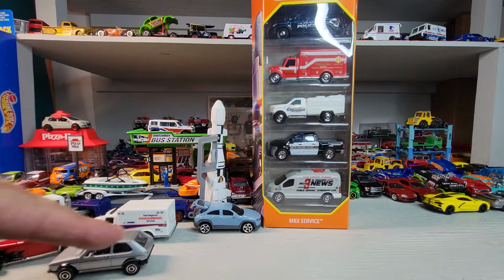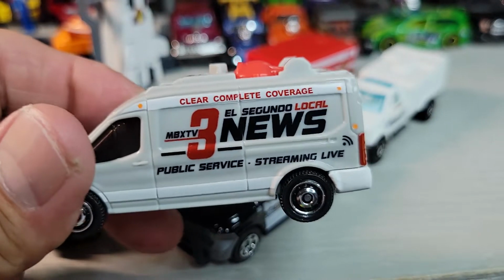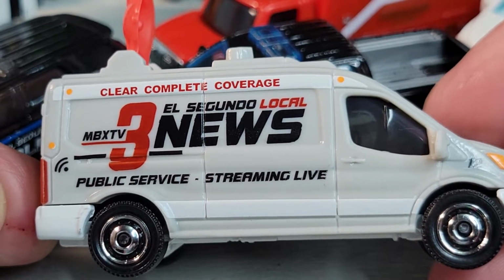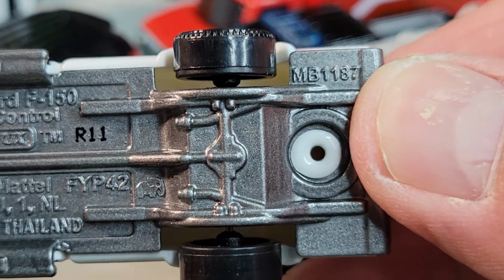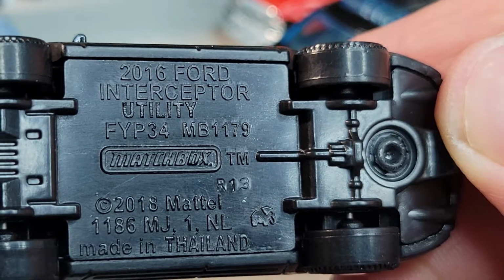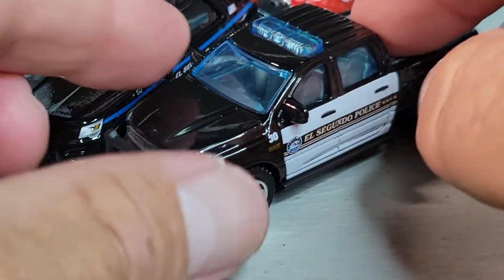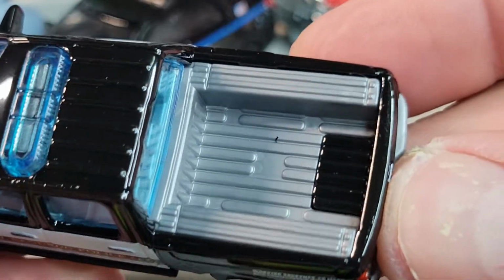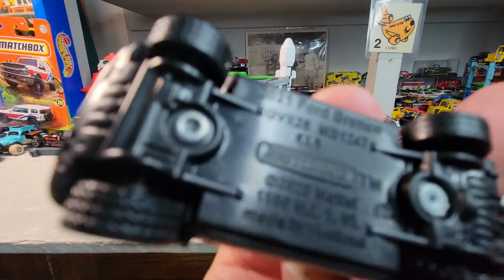MATCHBOX SHOW PART 2 !!!